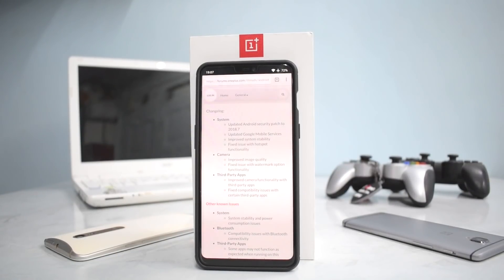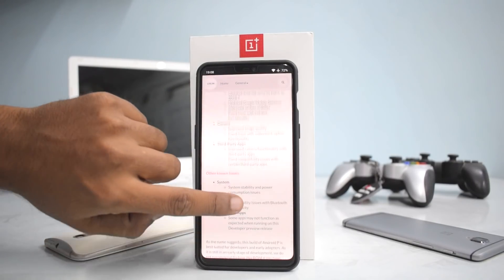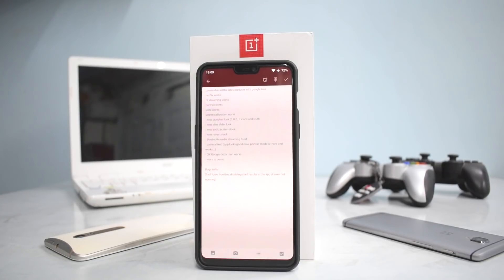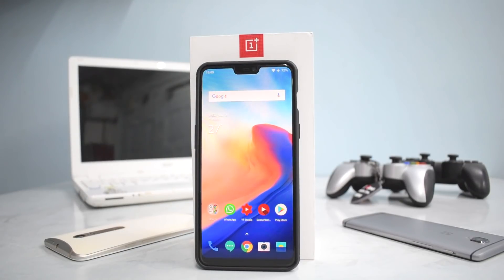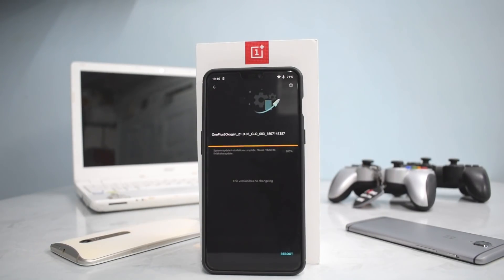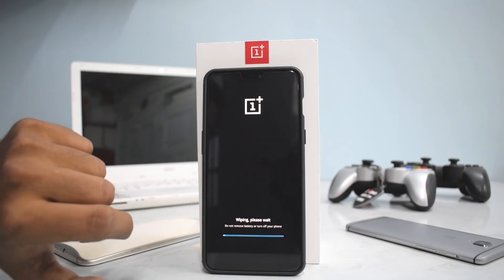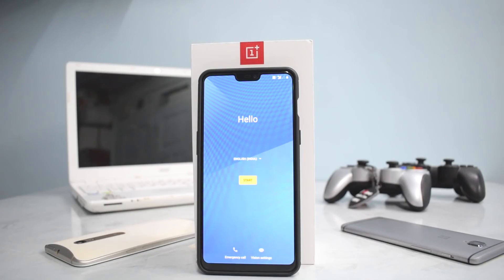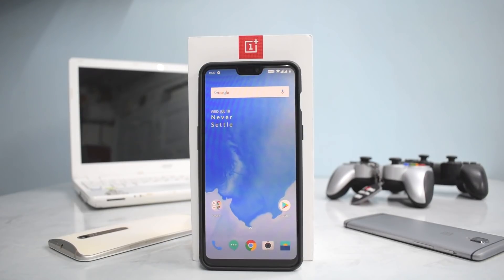Oneplus 6 | Android P DP3 | Quick Review & How To Install | Smartphone 2torials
In this video we take a look at the install & preview of Android P DP3 for the Oneplus 6.